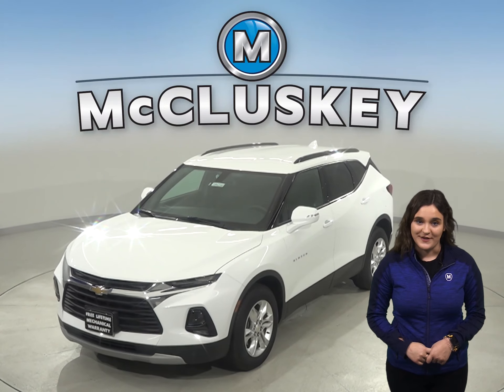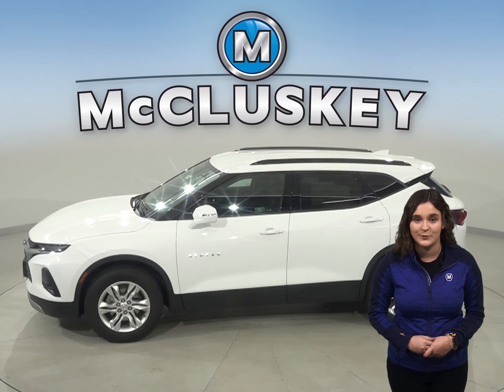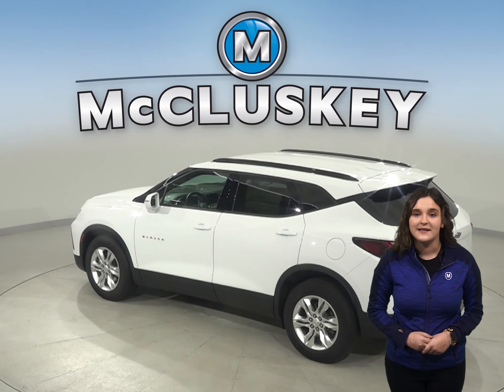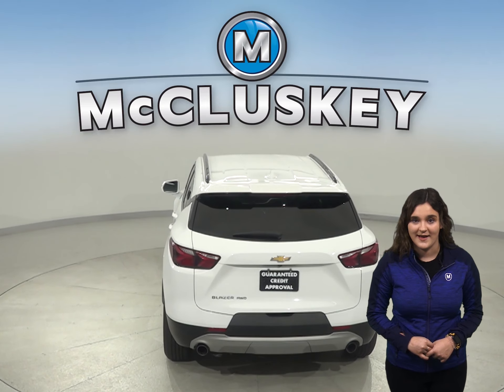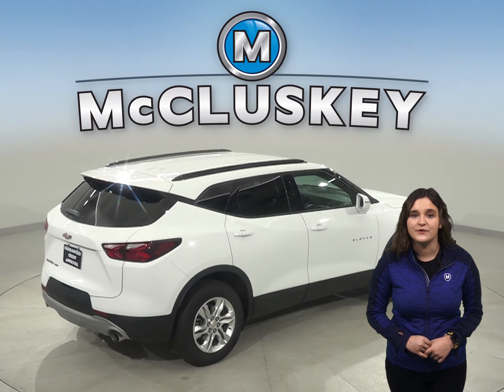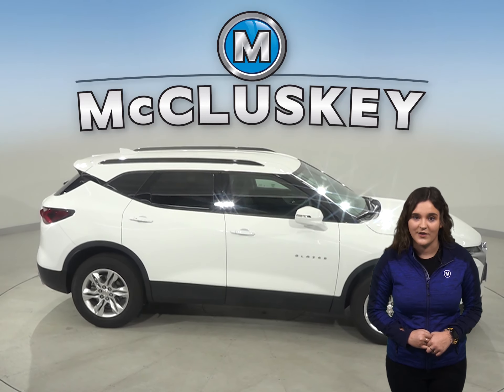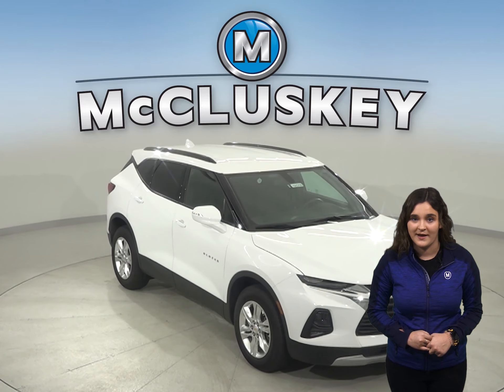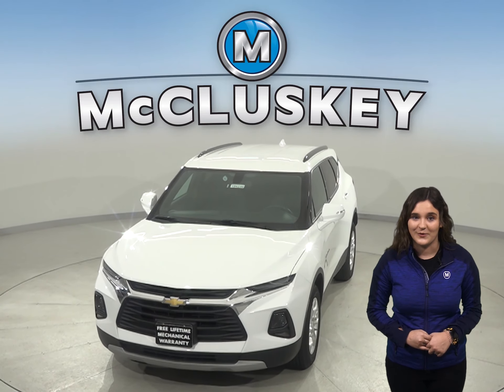194250 New 2019 Chevrolet Blazer White SUV Test Drive, Review, For Sale -